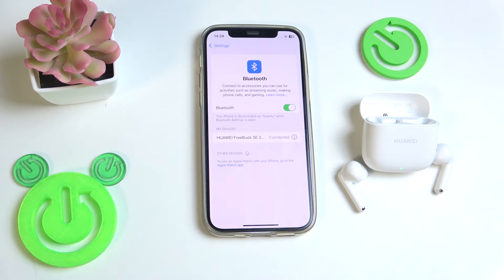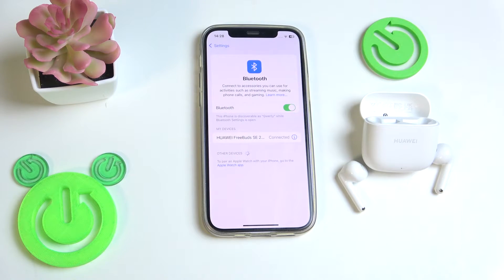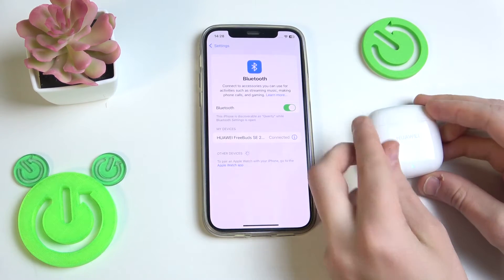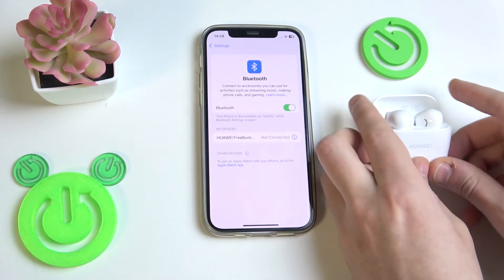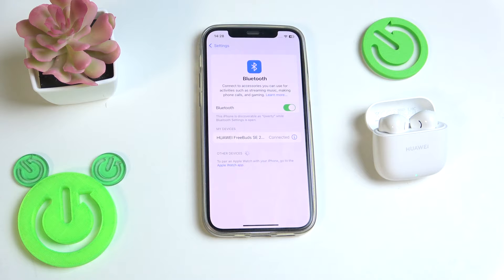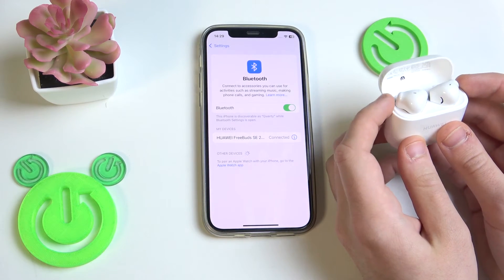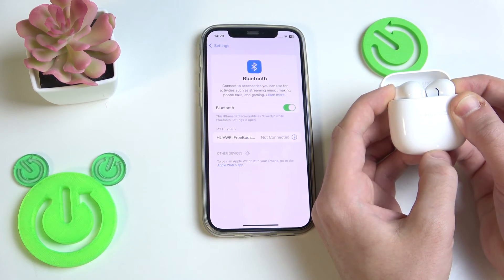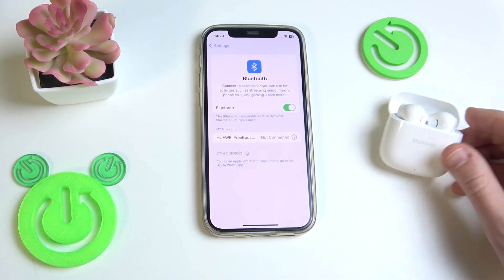HUAWEI FreeBuds SE2: How to Fix Only One Earbud Working Issue?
Is only one HUAWEI FreeBuds SE2 earbud working while the other stays silent or disconnected? Don’t worry – this quick tutorial will show you how to fix single earbud issues and get both sides working again! Whether it’s a pairing problem, Bluetooth glitch, or syncing error, we’ve got the perfect step-by-step solution for you.

How to fix HUAWEI FreeBuds SE2 when only one earbud is working?
How to reset or re-pair FreeBuds SE2 to solve single earbud issues?
Why is one FreeBuds SE2 earbud not connecting or playing sound?